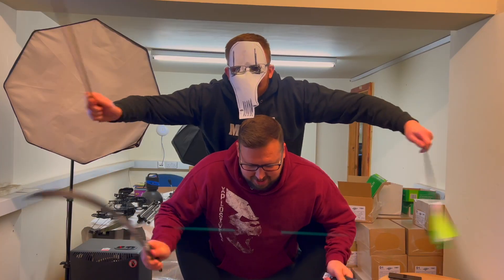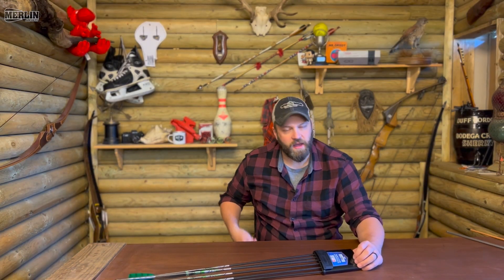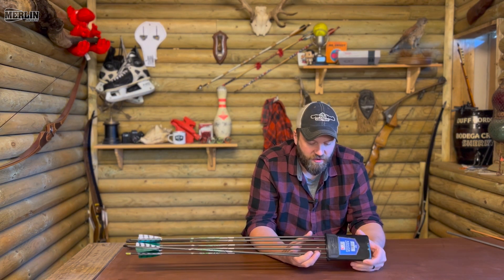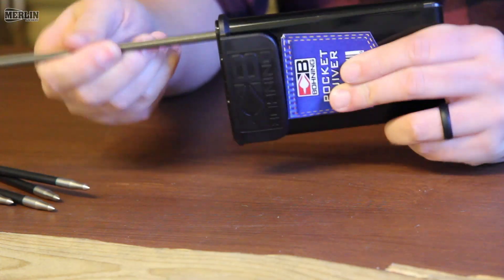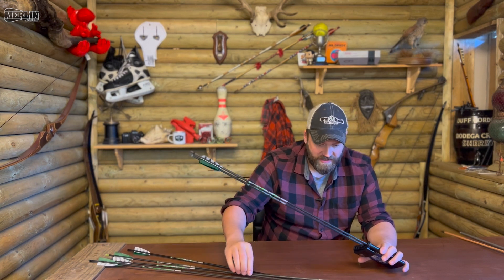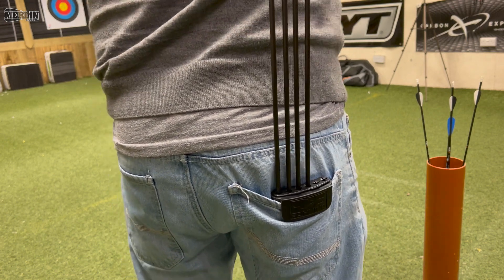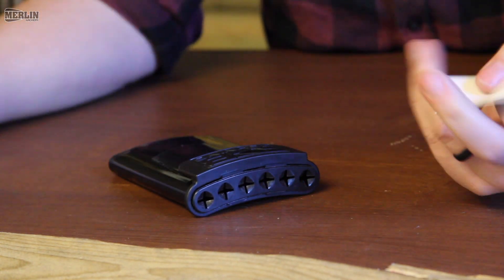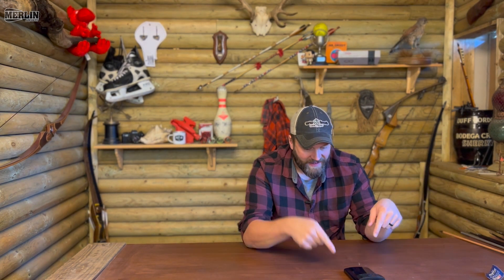Bohning pocket quiver Review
In this video Grizzly Jim takes a look at the Bohning pocket quiver!